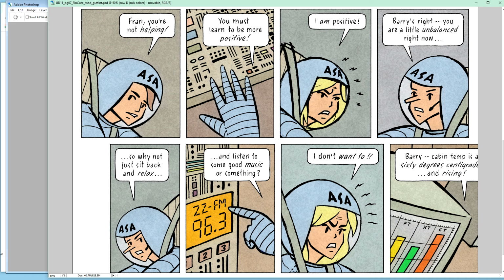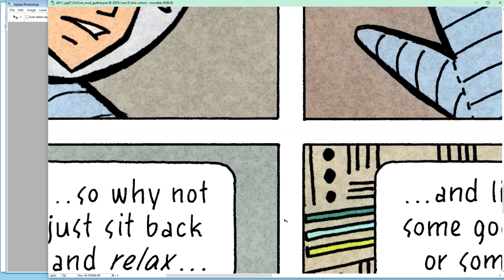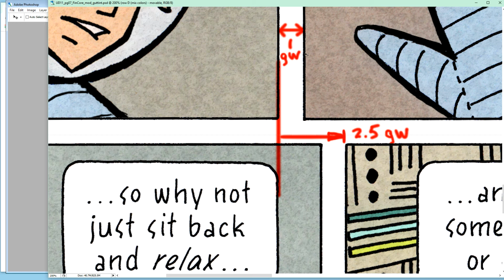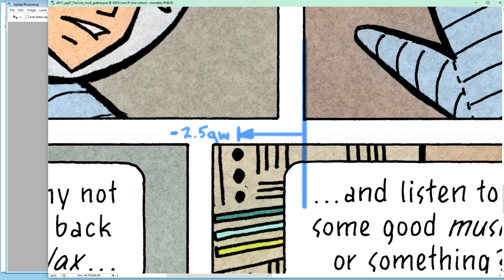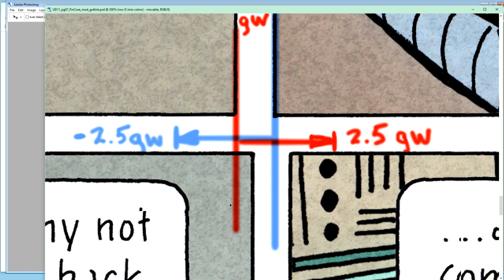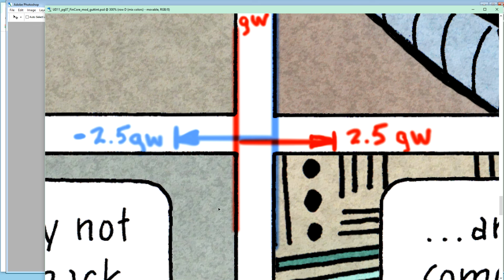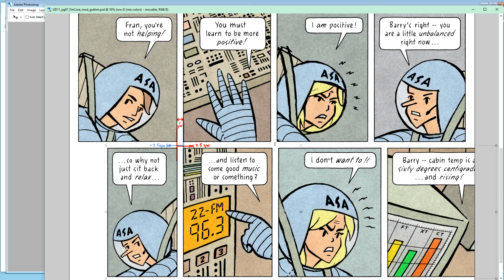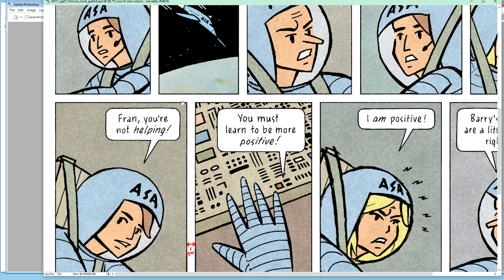Make Comics: Panel Gutter Intersections: 4 Best Designs/Layouts (Part 2)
[#0019] In this video I am continuing the video I posted yesterday, talking about a handful of strategies or principles for creating better (more aesthetic, more pleasing-to-look-at) panel designs.

And even though you may not agree with me on all my aesthetic evaluations in this video, at least you will have some information about ONE way to design and fine-tune a good-looking comic book page. This can, perhaps, help you find YOUR unique style and preferences.

Please do not hesitate to leave comments or questions! It is appreciated!